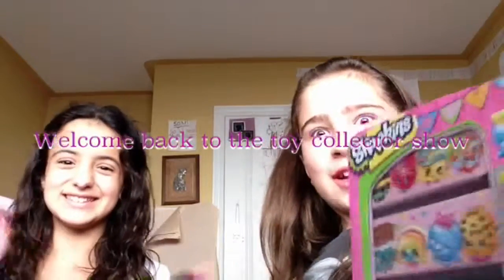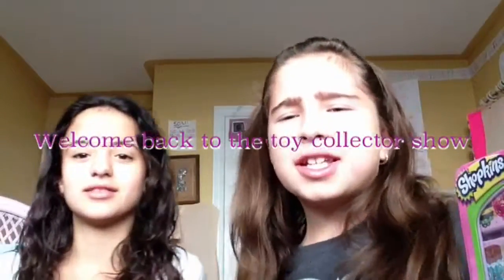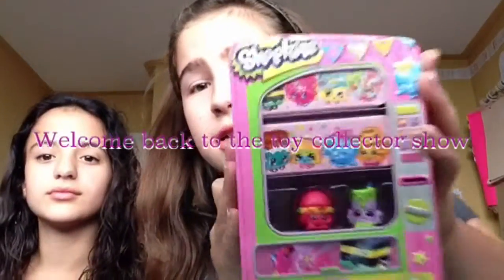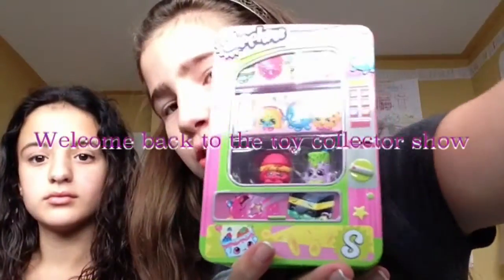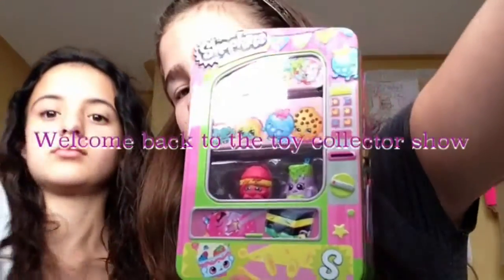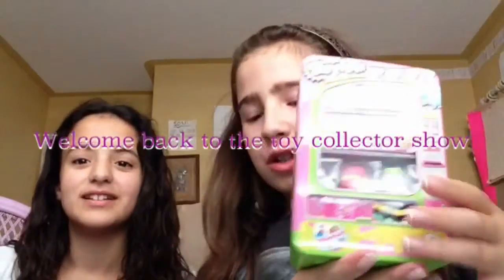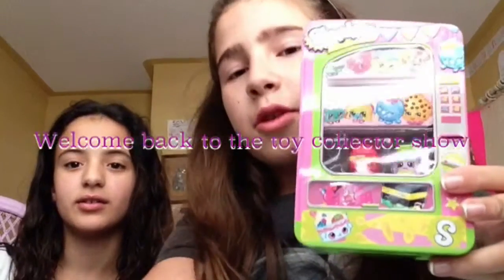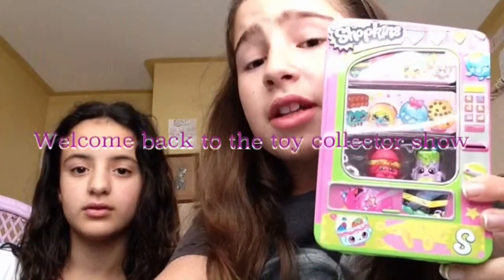Shopkins storage container and shopkins season 3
We love toys